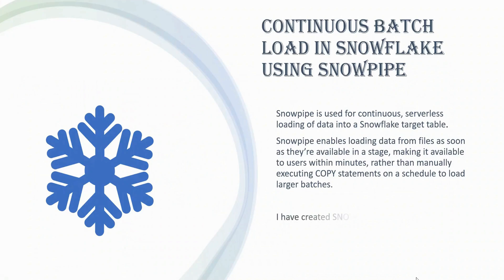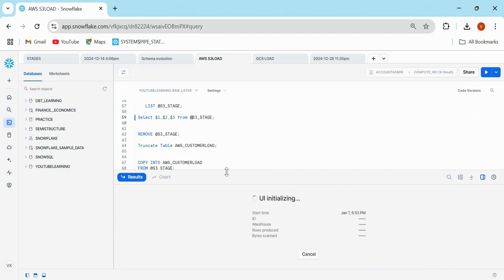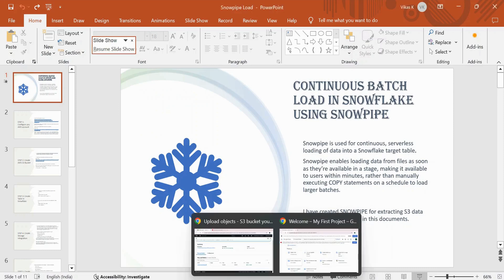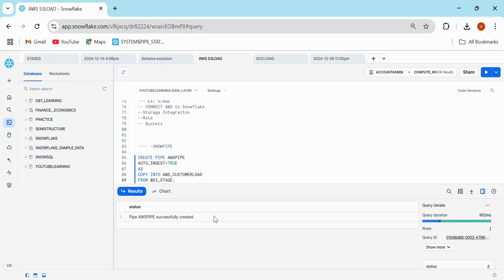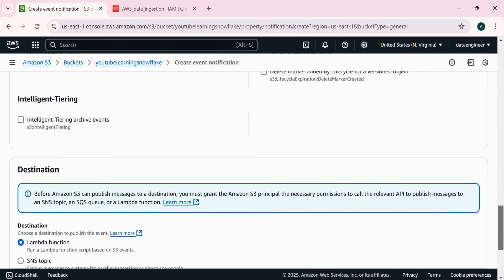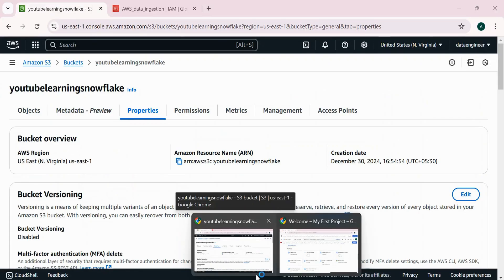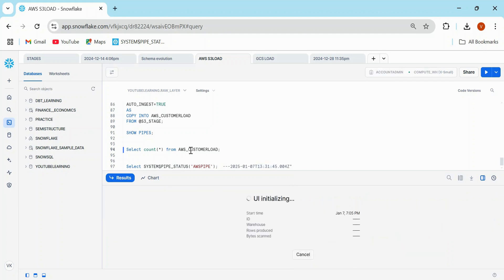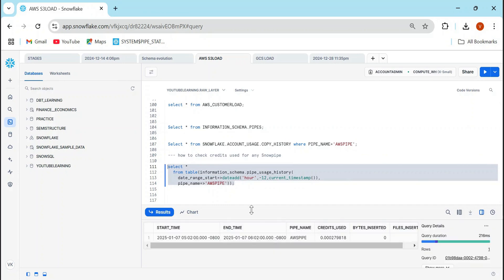#16- Continuous Data loading using Snowpipe || Step by Step Demo with AWS S3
Snowflake Zero to Hero Series | Part 16 - Snowpipe Auto Ingestion | Continuous Batch Load in Snowflake 🌨️

Welcome back  everyone to the Snowflake Zero to Hero series!
In Part 16, we're diving deep into Snowpipe Auto Ingest for continuous batch loading in Snowflake.

Snowpipe enables loading data from files as soon as they’re available in a stage, making it available to users within minutes, rather than manually executing COPY statements on a schedule to load larger batches.

🔹 What You’ll Learn:

1-What is Snowpipe & Usage
2-Step-by-step configuration of Snowpipe Auto Ingest
3- Understanding Pipes and how they automate data ingestion
4-How to check Pipe Usage using the PIPE_USAGE_HISTORY function
5-Analyzing Copy History for data loads with ease

This video will give you the confidence to work with Snowpipe and efficiently handle continuous data loads.

📌 Key Concepts Covered:

Snowpipe Auto Ingest Setup
Monitoring Snowpipe Activities
Tracking Ingestion History
Advanced Snowflake Functions: PIPE_USAGE_HISTORY, COPY_HISTORY, and more!

Scripts :

CREATE PIPE AWSPIPE
AUTO_INGEST=TRUE
AS
COPY INTO AWS_CUSTOMERLOAD
FROM @S3_STAGE;

SHOW PIPES;

Select count(*) from AWS_CUSTOMERLOAD;

Select SYSTEM$PIPE_STATUS('AWSPIPE');

select * from AWS_CUSTOMERLOAD;

--How to check pipe history failed or success

Select * from SNOWFLAKE.ACCOUNT_USAGE.COPY_HISTORY where PIPE_NAME='AWSPIPE';

--- How to check credits used for any Snowpipe

select *
  from table(information_schema.pipe_usage_history(
       pass time & pipe_name));